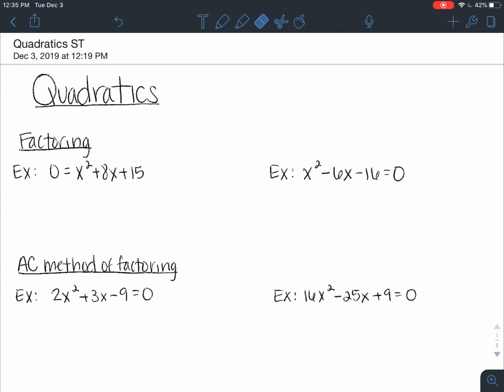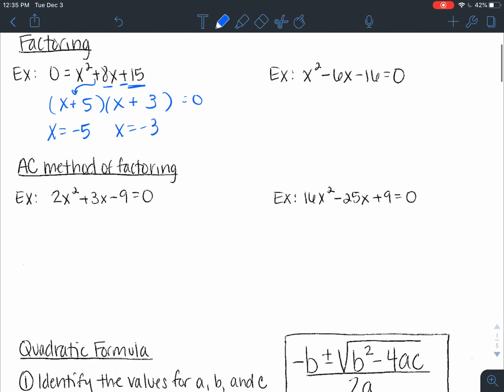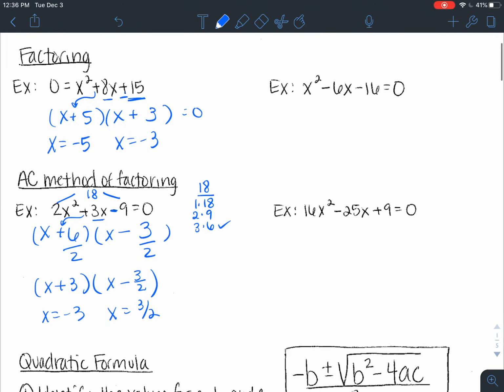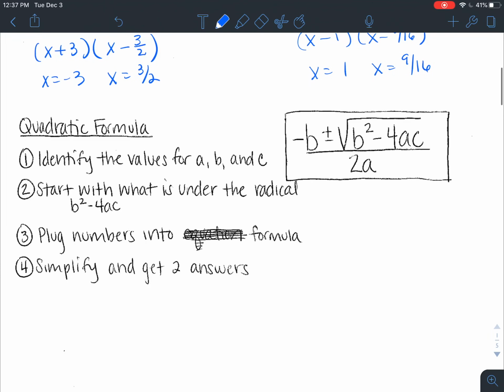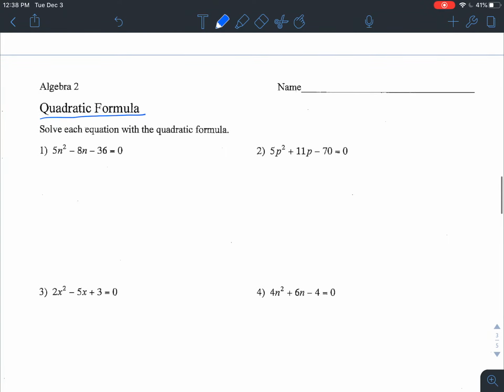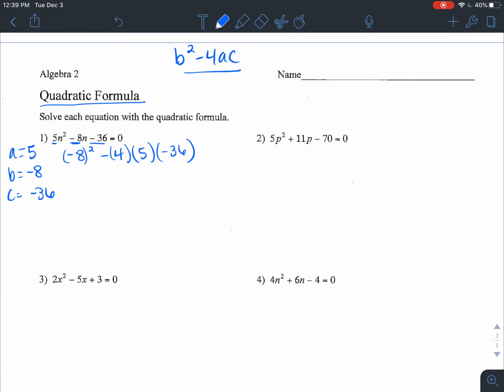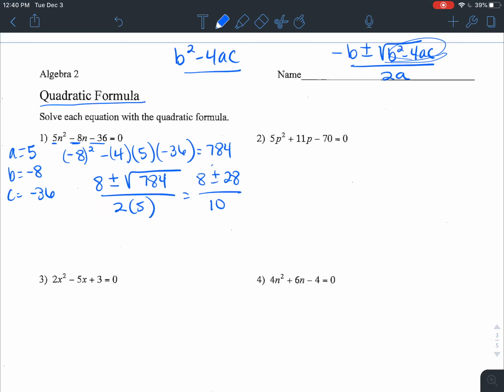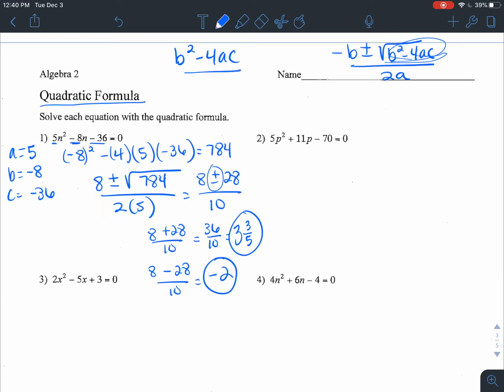ST Solving quadratics part 1